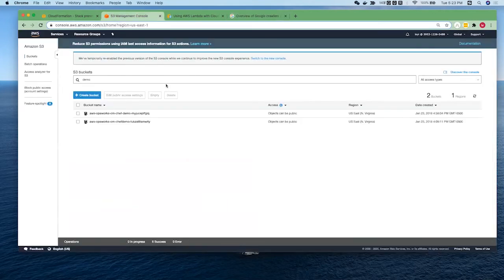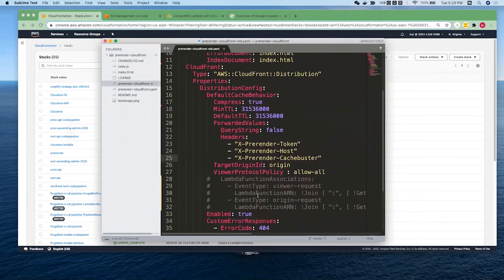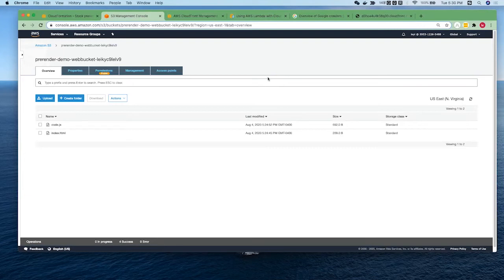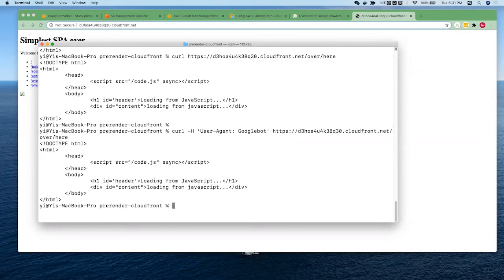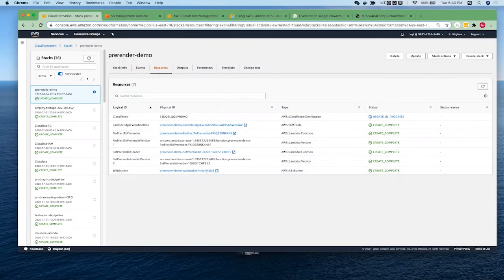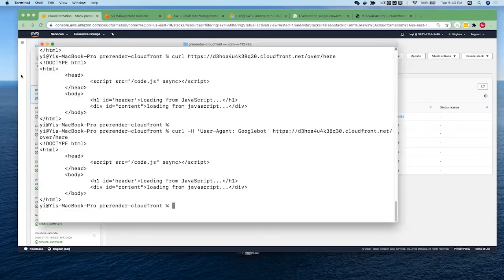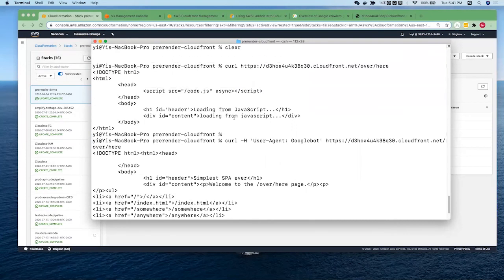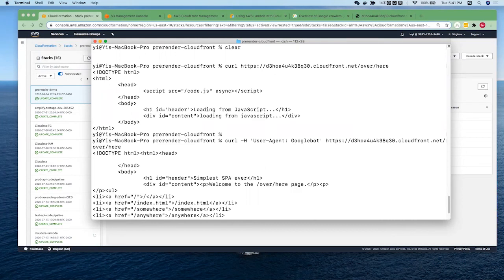Integrate Cloudfront with Lambda for Content Delivery Customization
In the previous videos, we have introduced the Lambda function and serverless architecture. This time we will focus on how lambda can be used in front-end.

How to optimize SEO on one-page js project:

ASCENDING is an AWS Certified Consulting Partner. We provide Cloud Strategic Consulting service, Cloud Migration, Cloud Operation, and web/application development services to our organization clients.